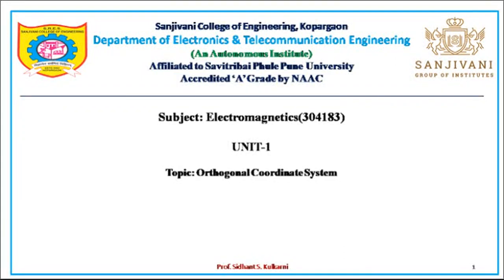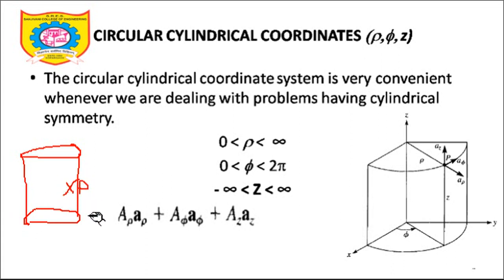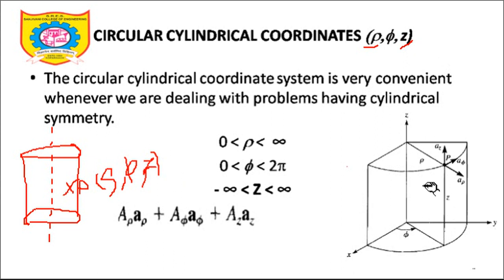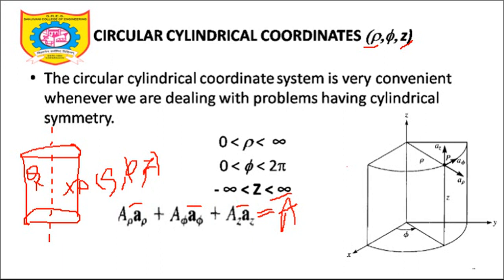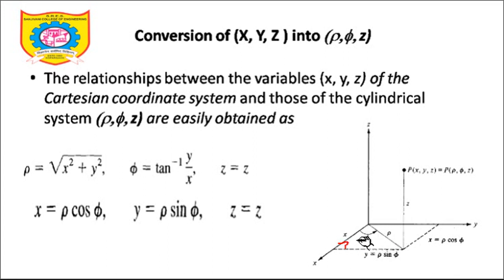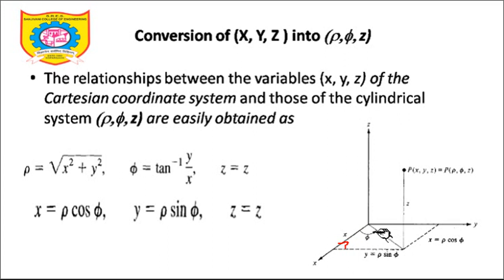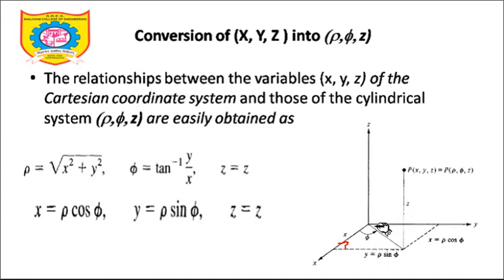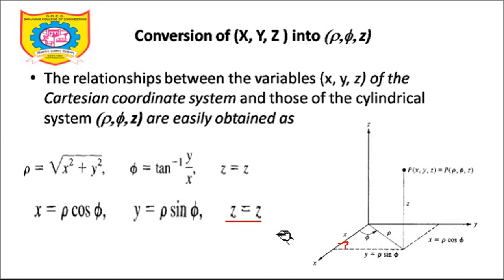Lecture 8_Introduction to Cylindrical Coordinate System